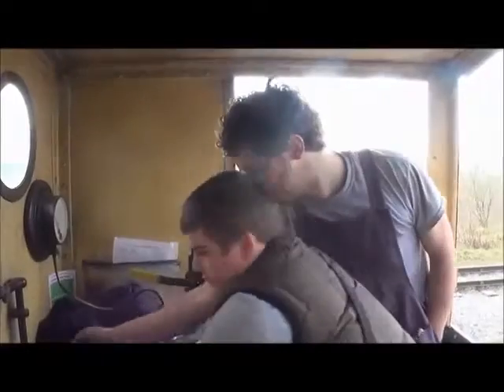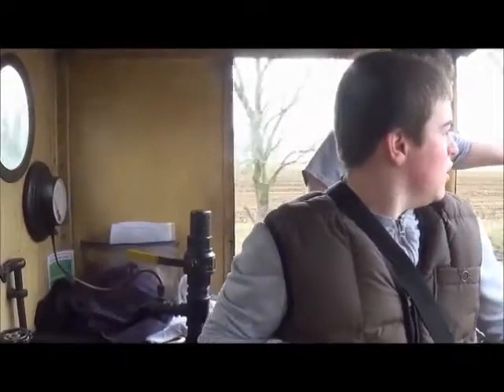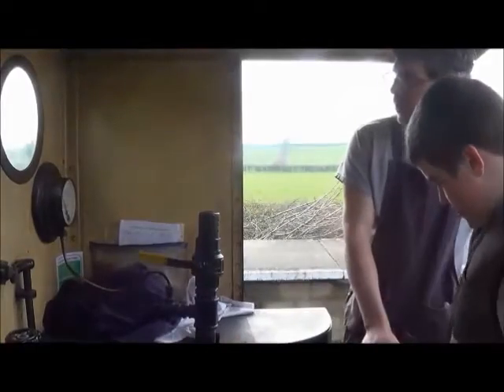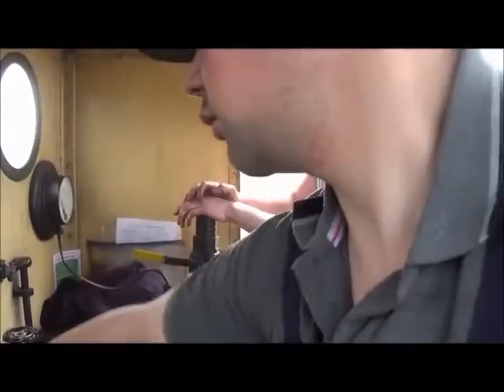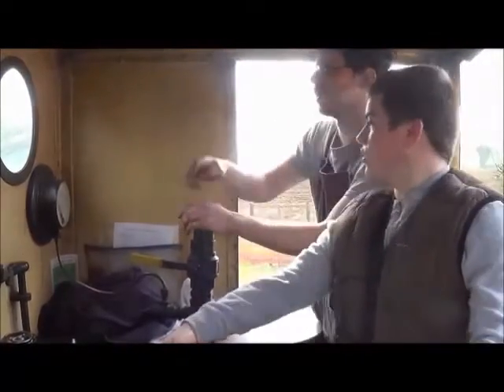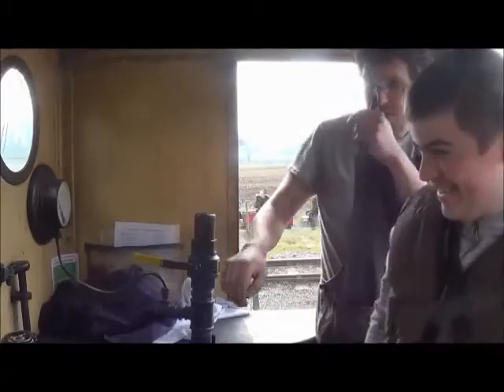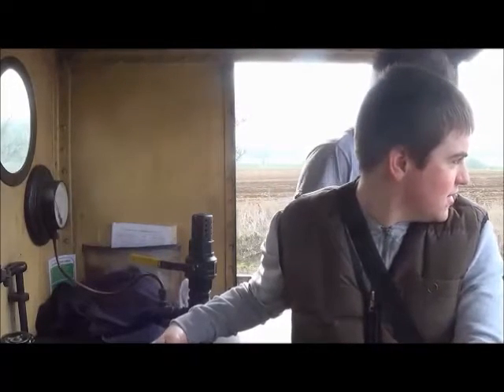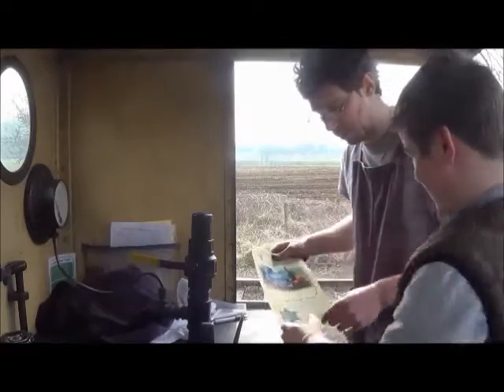East Somerset Railway "Steam Gala" (Driver for a Tenner) 12th March 2016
My First time driving a steam loco! Great fun, worth every penny! Special thanks to the team at East Somerset Railway for giving the opportunity to anyone, who would like to have go! She perform faultless!